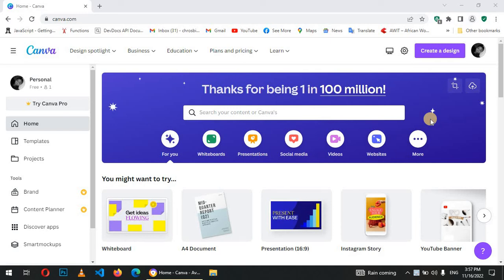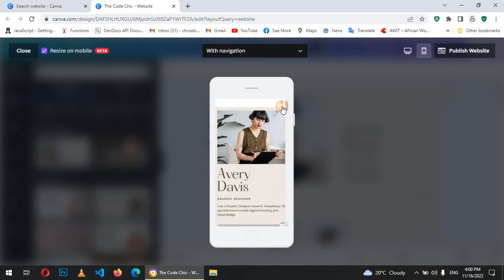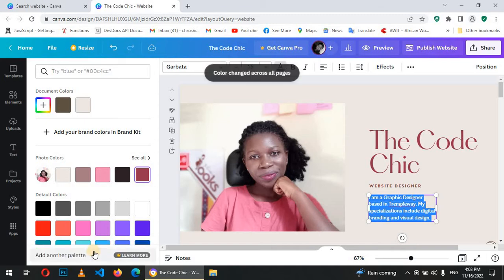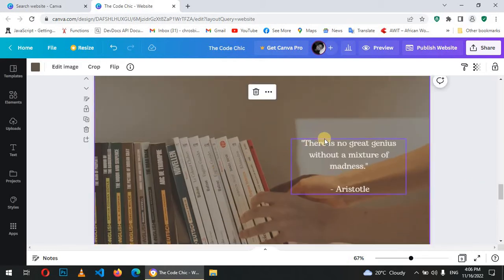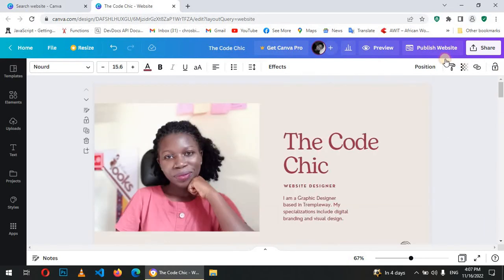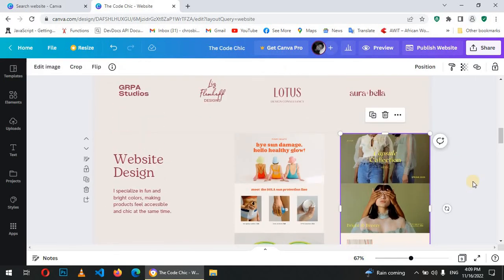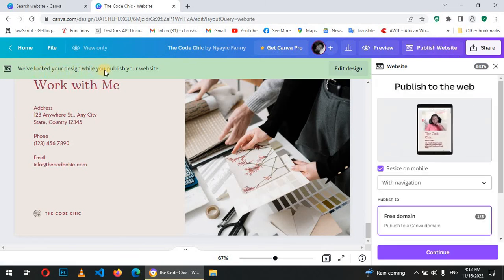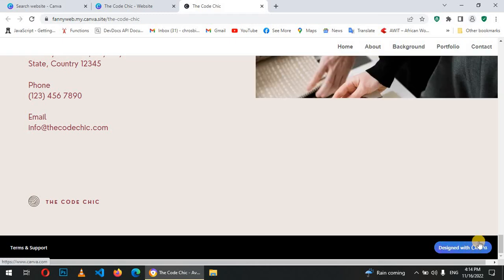How to Design a free Portfolio website using Canva | Canva Website tutorial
Canva is a free design tool that lets you easily create professional-looking designs for your social media posts, business or brand.

It's perfect for bloggers and small businesses who need to create a consistent, professional brand.

Canva has a ton of templates and will help you find the perfect one for your  business. The best part about Canva is that it's so easy to use, even if you're not a designer.